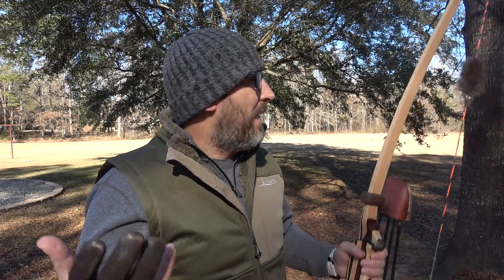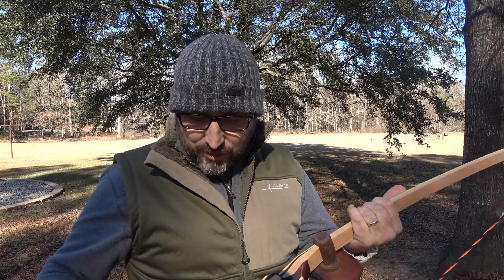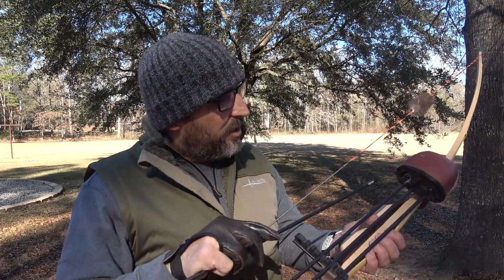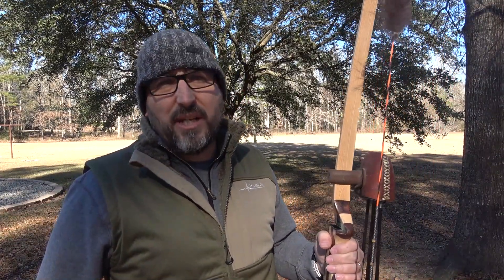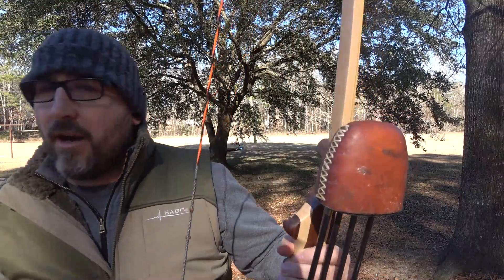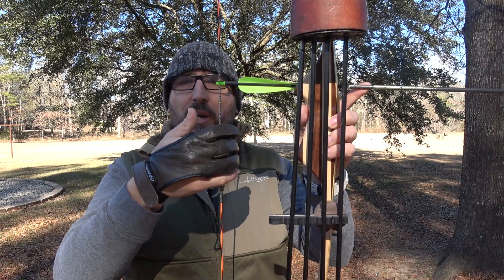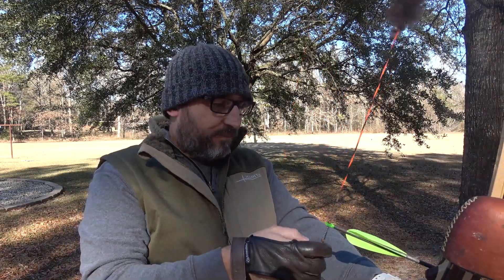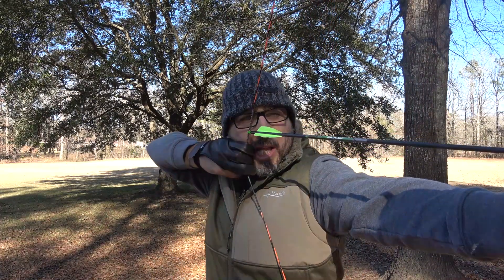TRADITIONAL BOW SETUP | String walking vs gap shooting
Every traditional bow setup is unique to the individual shooting them and everyone has their own style of shooting. In this video, Casey Johnson, goes over his setup and talks about the difference between gap shooting and string walking.